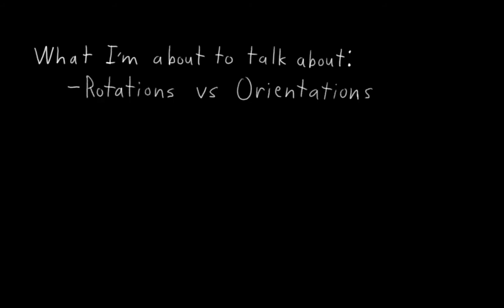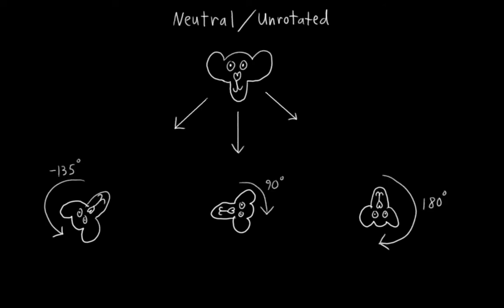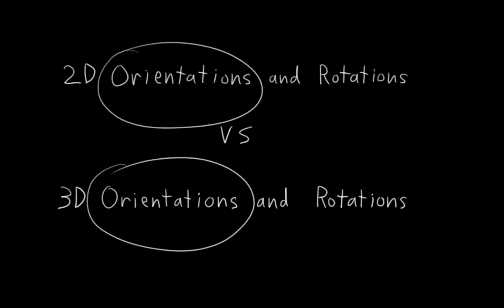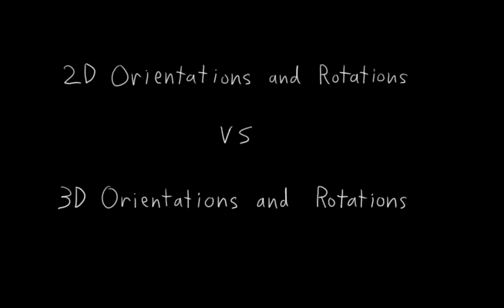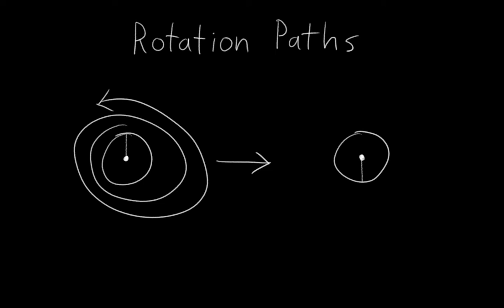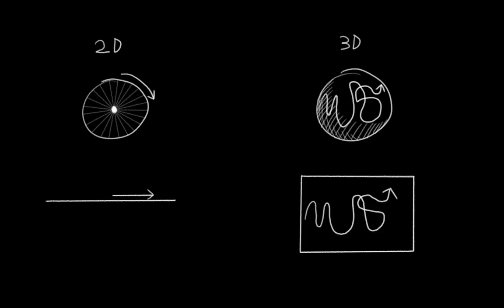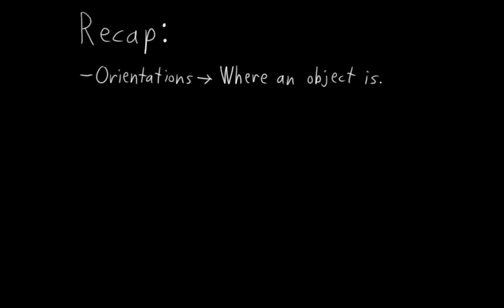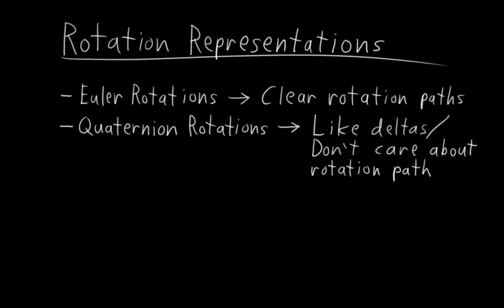Orientação vs rotação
Vídeo demonstrativo sobre diferenças entre rotação 2d e 3d